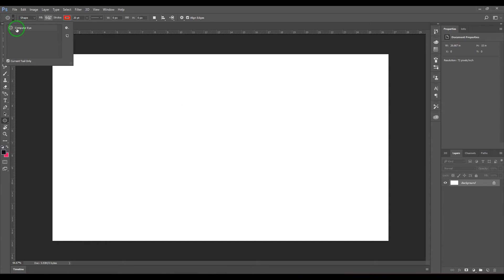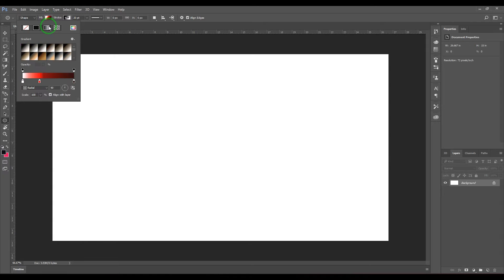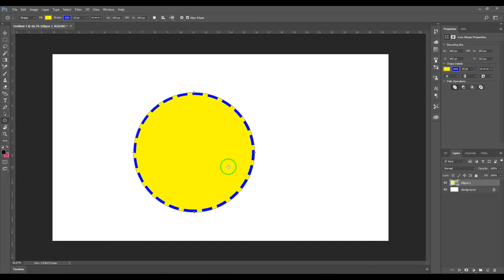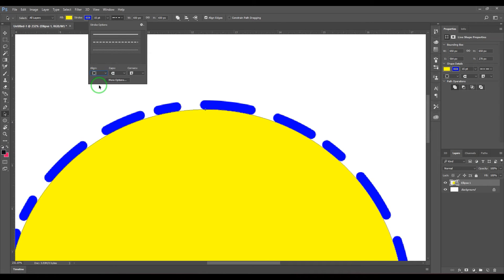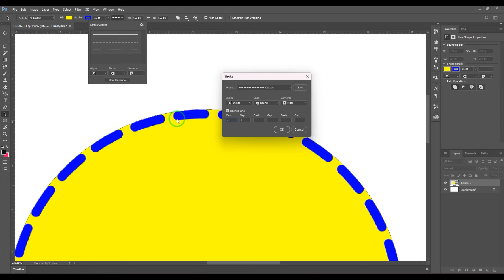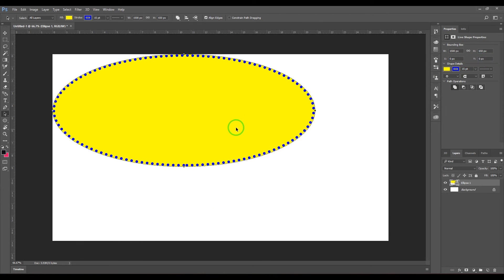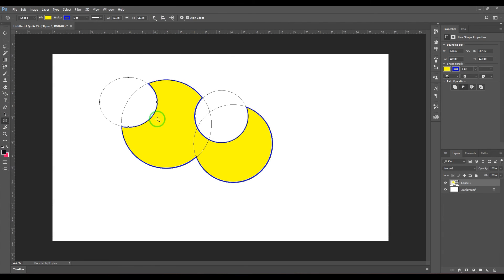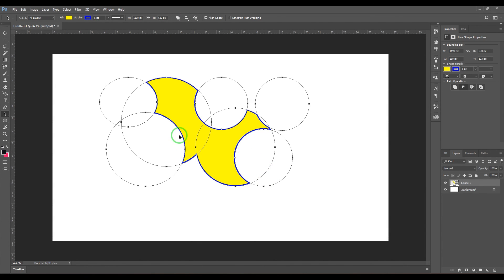How to Use the Ellipse Tool in Photoshop: A Beginner’s Guide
In this tutorial, you’ll learn how to use the Ellipse Tool in Photoshop to create perfect circles, ovals, and more. We’ll cover everything from the basics of drawing shapes to advanced techniques like creating custom shapes and using the Path Selection Tool. Whether you’re a complete beginner or just looking to brush up on your skills, this tutorial is perfect for you.
Photoshop, Ellipse Tool, Tutorial, Beginner, Shapes, Circles, Ovals, Path Selection Tool